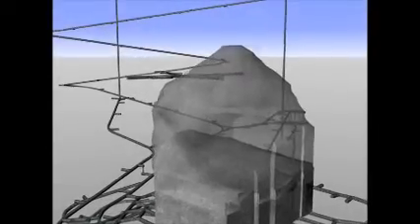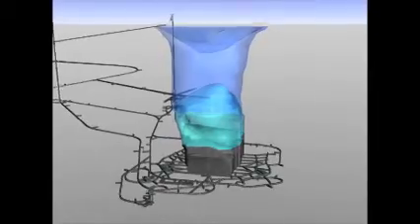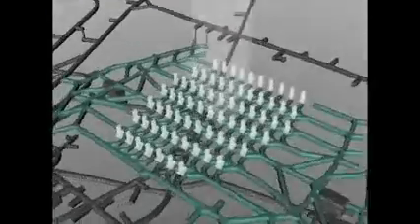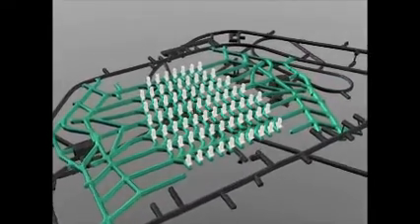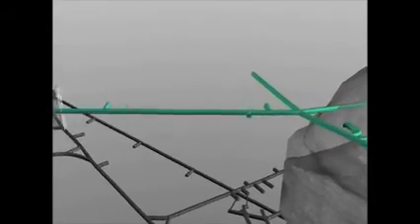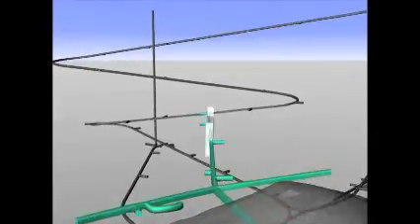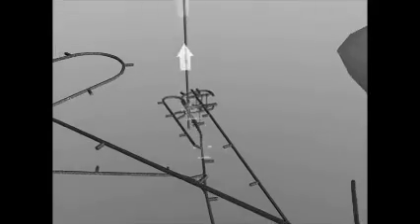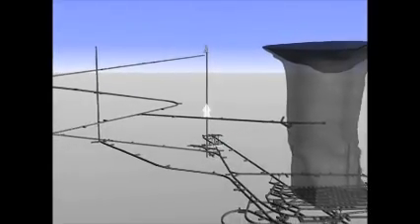North Parkes 1 compressed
Summary of the North Parkes Airblast November 1999.